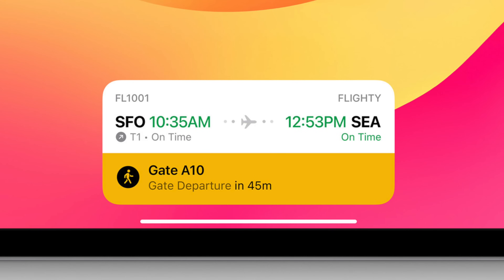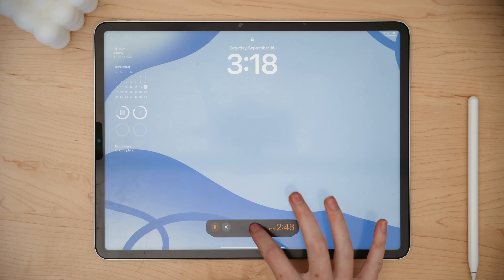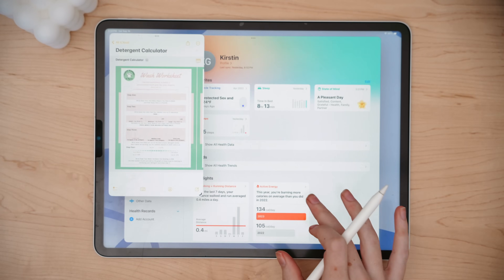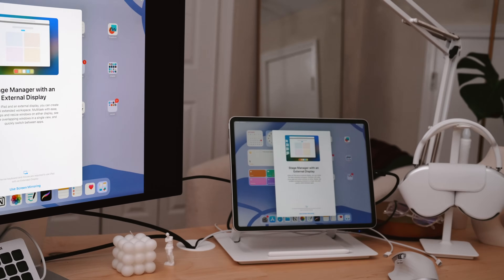iPadOS 17 - Best Features Roundup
In this video, we explore the exciting new features and customization options introduced in iPadOS 17. From lock screen widgets to interactive widgets, and from mental health tracking in the Health app to the enhanced functionality of Stage Manager, we cover it all. Join us as we dive into the latest updates and changes that make iPadOS 17 an incredible operating system for iPad users.

✹ TIMESTAMPS

00:29 - Lock screen personalization + customization, interactive widgets, live activities, multiple timers
02:54 - A new app: Health
04:18 - Stage manager, external camera support
05:12 - App-specific improvements: Reminders, Notes, Fils, enhanced PDF features, Freeform
08:55 - Siri, Keyboard improvements
09:24 - Final thoughts

✹ MY FAVES

✹ FREEBIES & SHOP

✹ MUSIC CREDITS